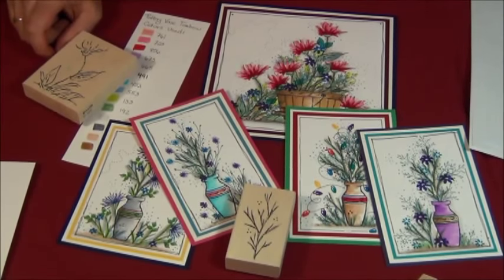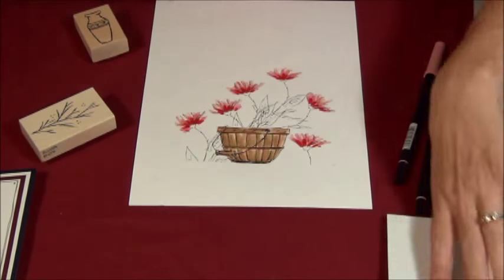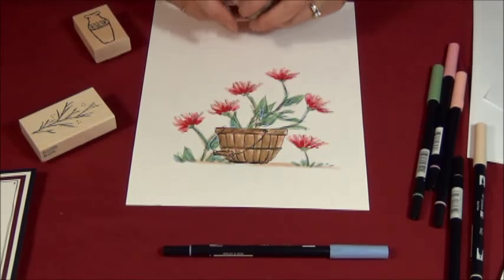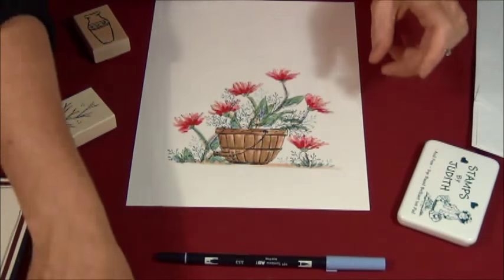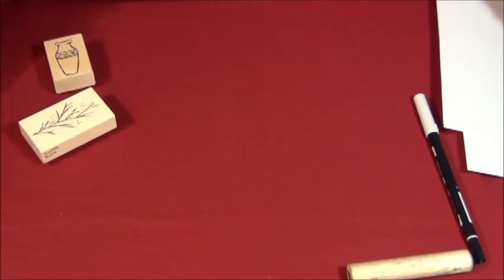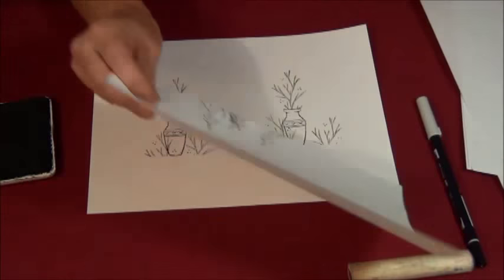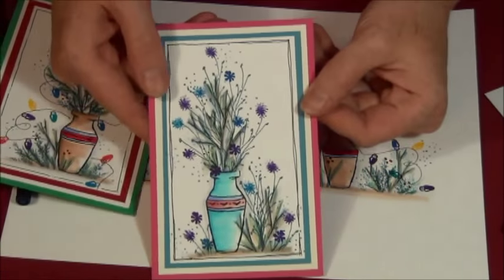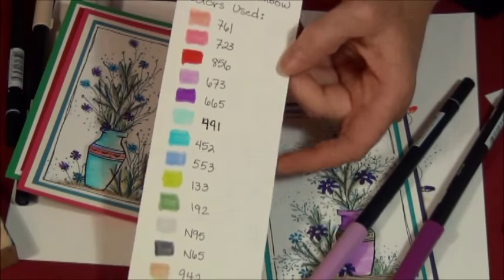#052 Sketchy Poppy and Pottery Vase Cards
Watch as Heather show you how to fill a bushel basket with the new O-122 Sketchy Poppy stamp. She will show you how to color with the Tombow Watercolor Markers and complete the arrangement with the C-29 Sprig. She will also show you how to create different cards using the new H-276 Twiggy Branch and F-314 Pottery Vase.